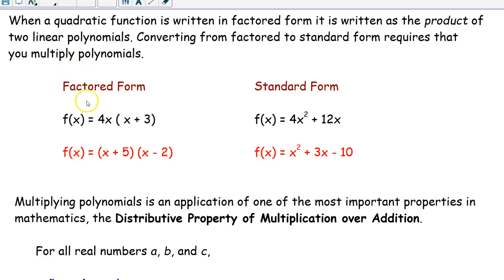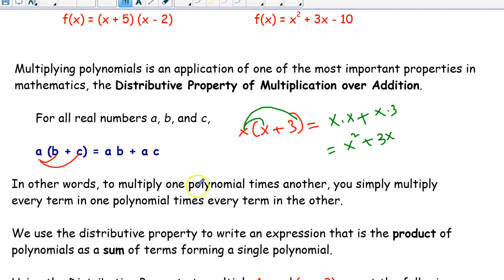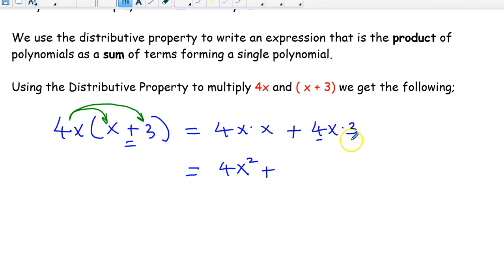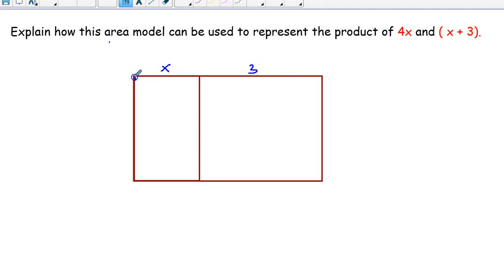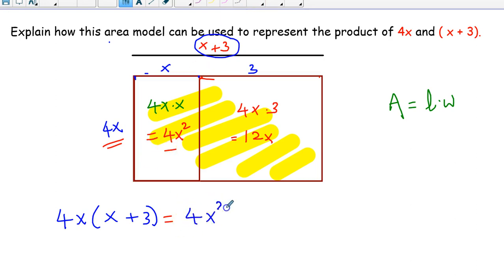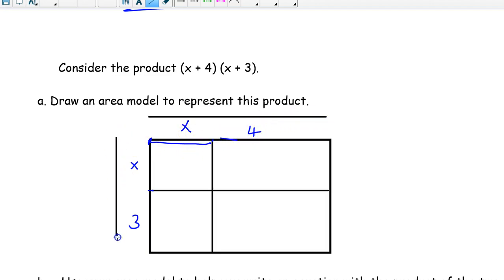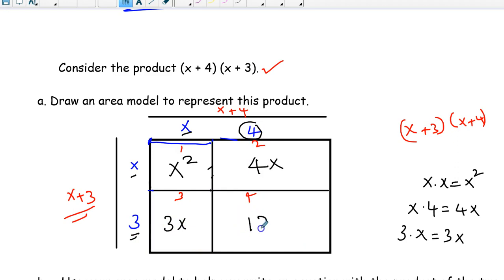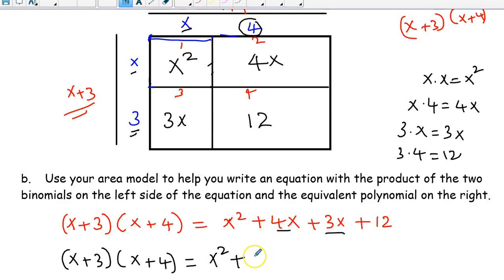Multiplication of Polynomials Area Model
Multiplication of Polynomials using area model, and distributive property.